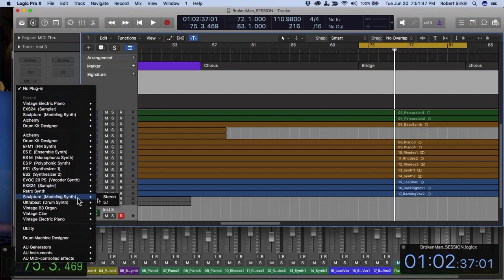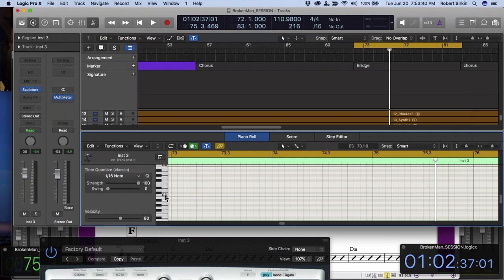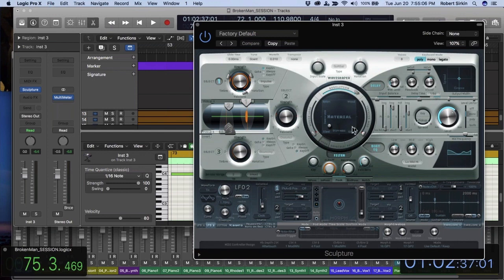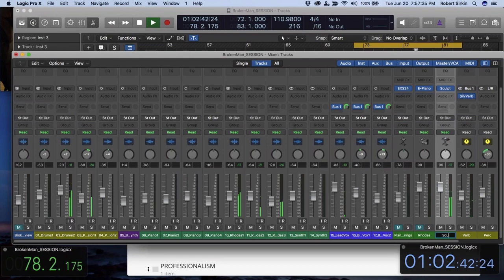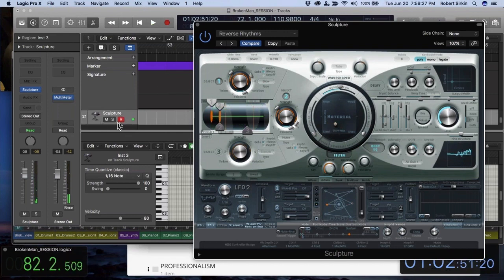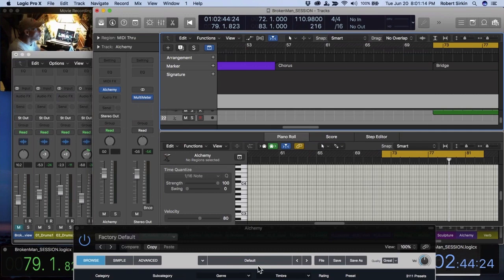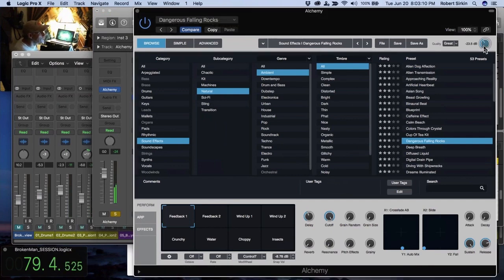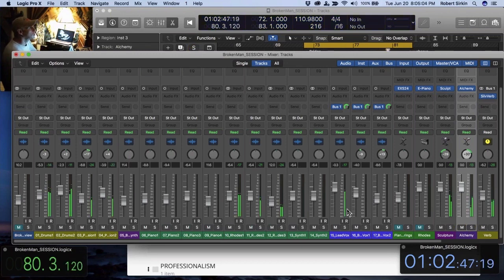AP4o Archive 4 1 SCULPT ALCHEMY